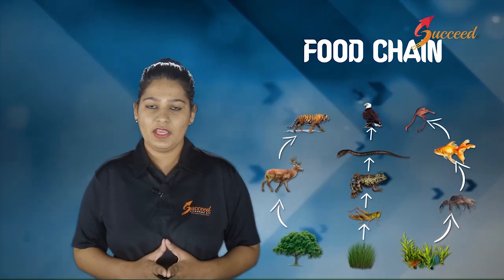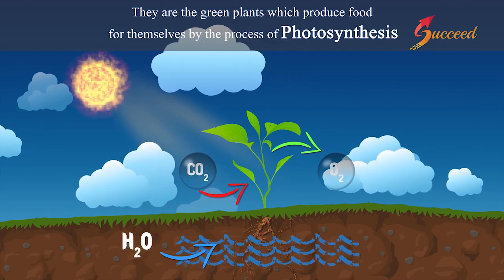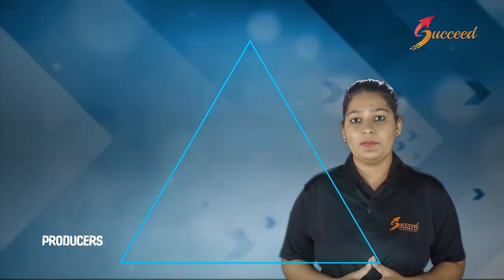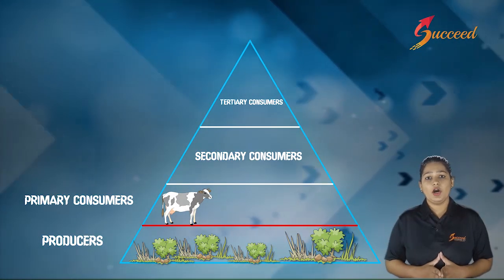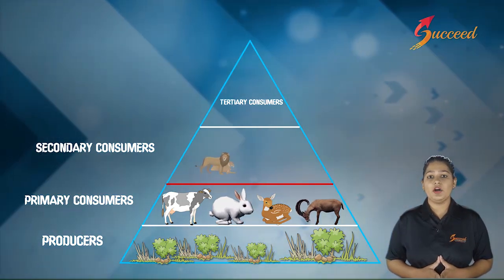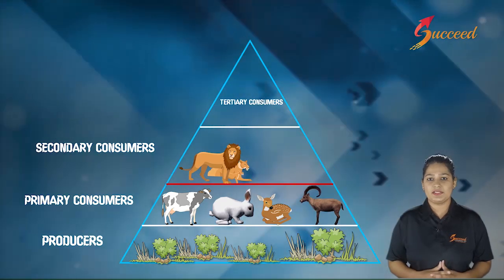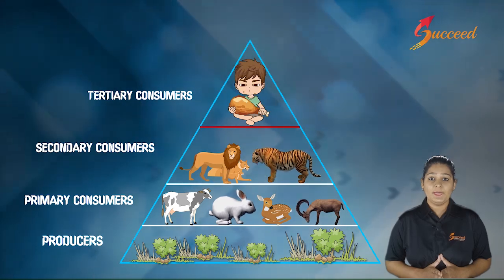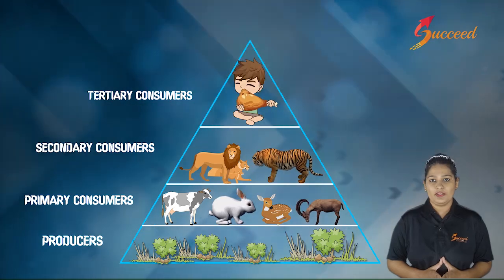SSLC Science Ch 13 OUR ENVIRONMENT